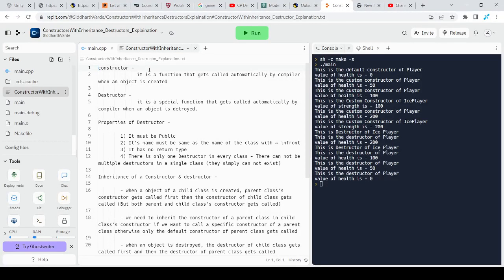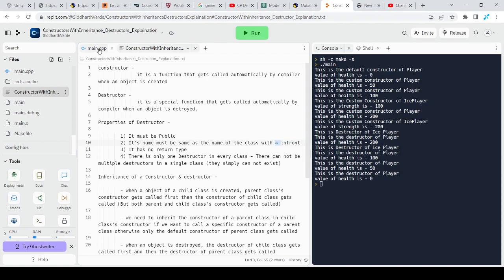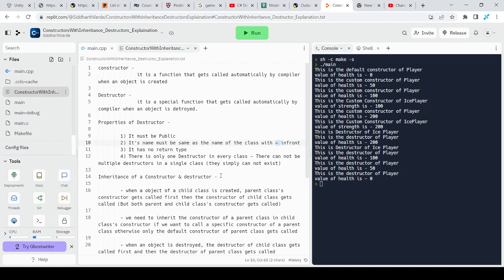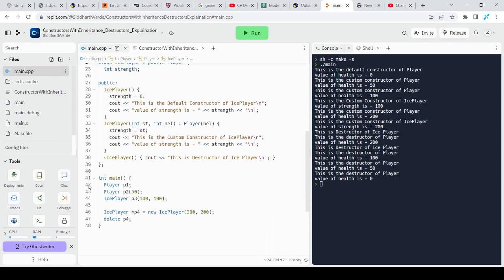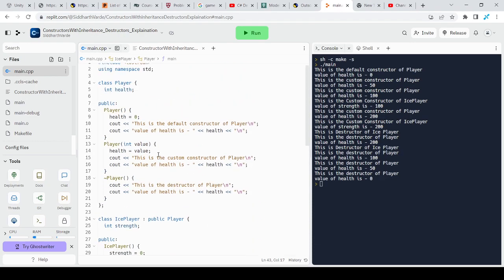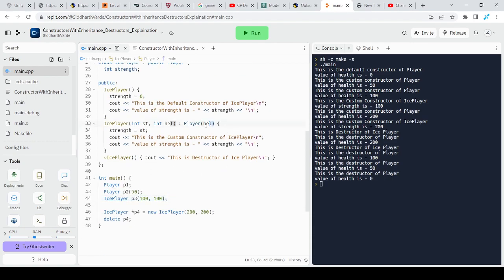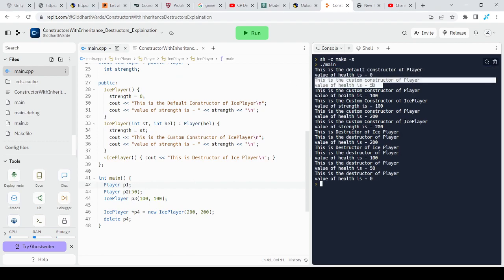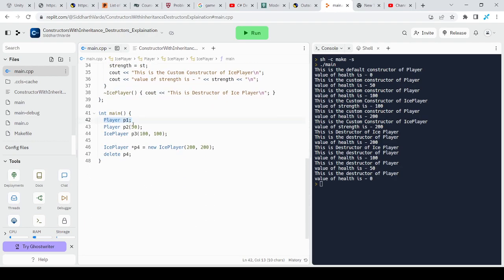VardeSiddharth - Explanation of Destructors and Inheritance of Constructors and Destructors.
Varde Siddharth - Explanation of Destructor and inheritance of constructor and destructor.